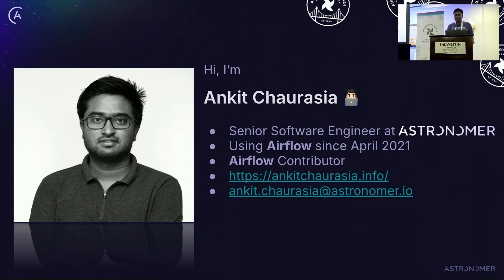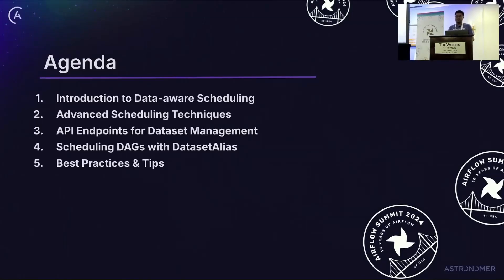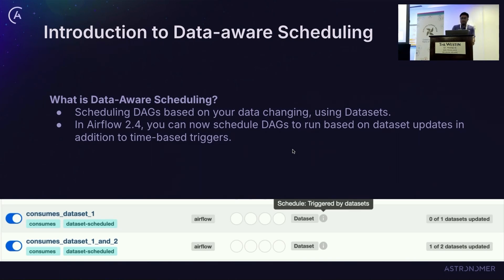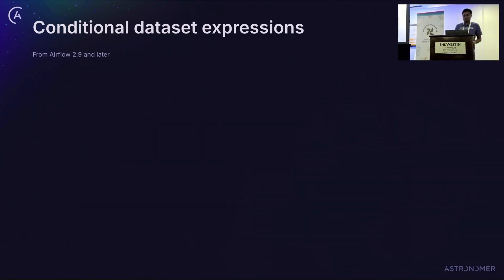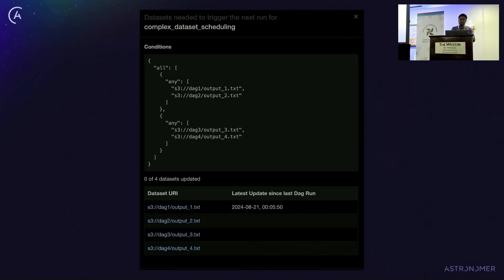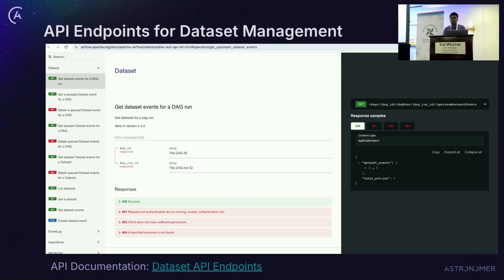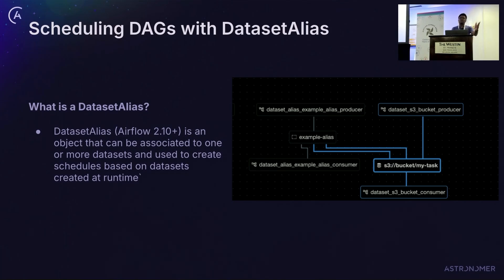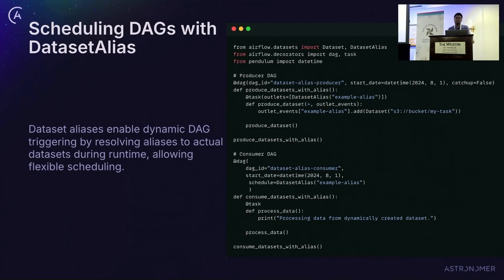Mastering Advanced Dataset Scheduling in Apache Airflow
Presented by Ankit Chaurasia at Airflow Summit 2024.

Are you looking to harness the full potential of data-driven pipelines with Apache Airflow? This session will dive into the newly introduced conditional expressions for advanced dataset scheduling in Airflow - a feature highly requested by the Airflow community. Attendees will learn how to effectively use logical operators to create complex dependencies that trigger DAGs based on the dataset updates in real-world scenarios. We’ll also explore the innovative DatasetOrTimeSchedule, which combines time-based and dataset-triggered scheduling for unparalleled flexibility. Furthermore, attendees will discover the latest API endpoints that facilitate external updates and resets of dataset events, streamlining workflow management across different deployments.

This talk also aims to explain:
 - The basics of using conditional expressions for dataset scheduling.
 - How do we integrate time-based schedules with dataset triggers?
 - Practical applications of the new API endpoints for enhanced dataset management.
 - Real-world examples of how these features can optimize your data workflows.